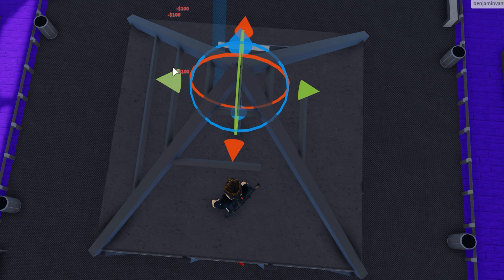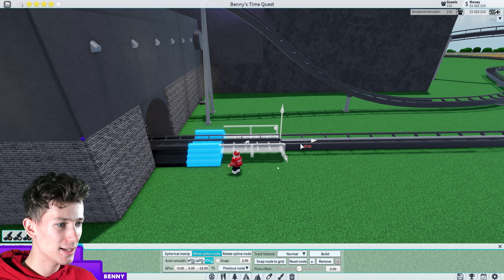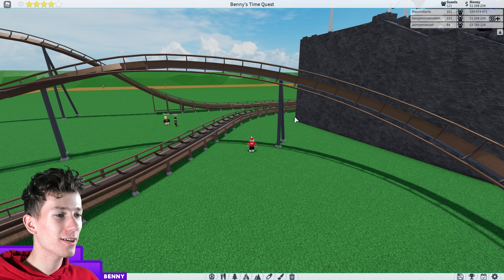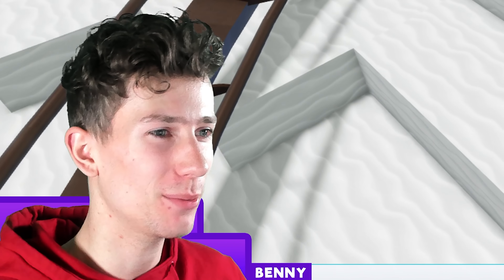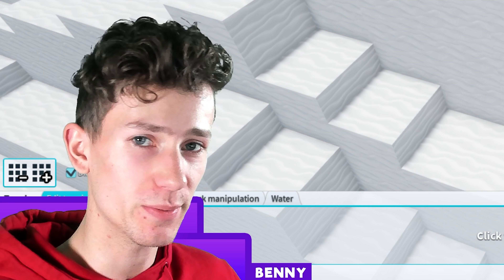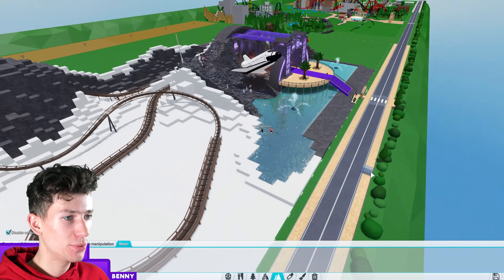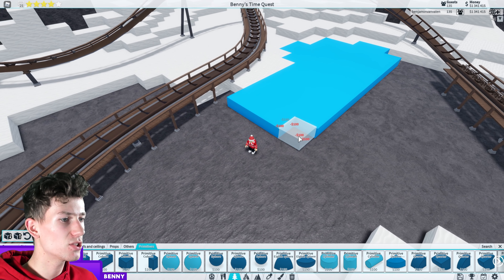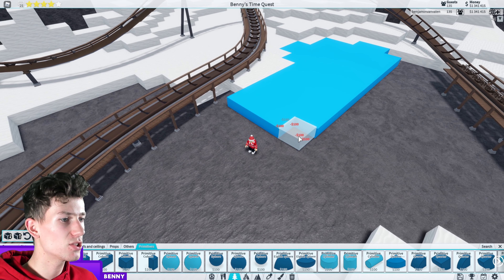It's Getting Cold Outside! | Theme Park Tycoon 2 • #6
In this brand new episode of BuildingBennysTimeQuest I started the first area: Christmas! This will be a large snowy landscape filled with forests, houses and a frozen lake. The coaster goes through a crystal cave, and who knows what'll come next!